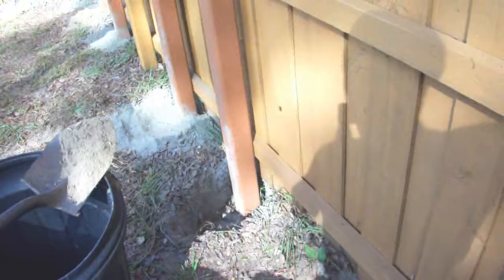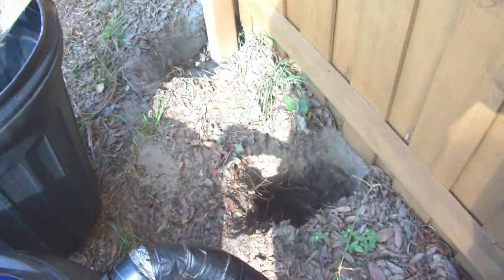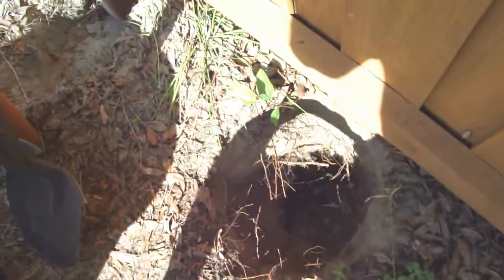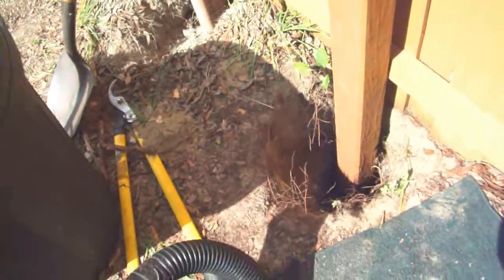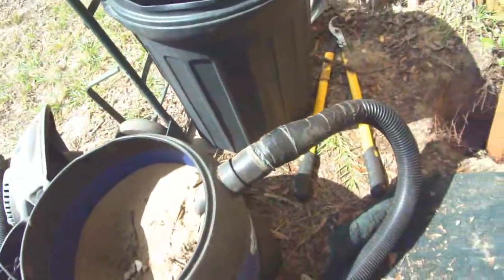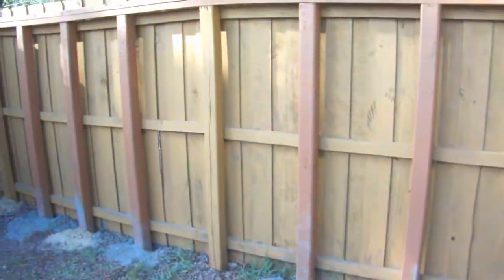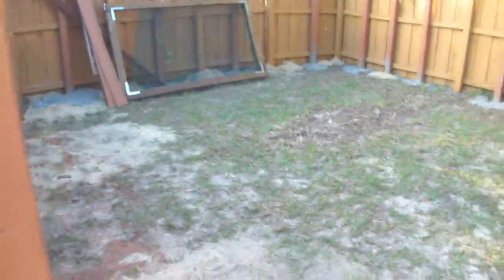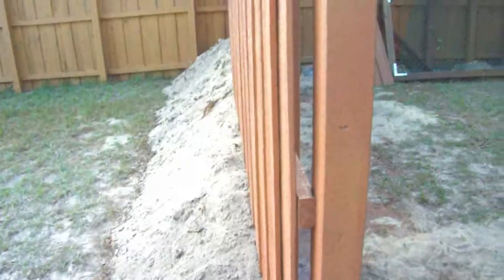Digging a Post Hole w' a Vacuum Cleaner.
Digging a Post Hole w' a Vacuum Cleaner.   I had an area that required the post hole to be dug carefully due a pipe close by.  By using a very powerful industrial wet-dry vac the post hole was dug more quickly than by using a shovel, with no danger of a shovel hitting the pipe.  This would be a good method to use if you had to dig near buried cable or any pipes.  Not many people would think of using a wet/dry vacuum in this way.